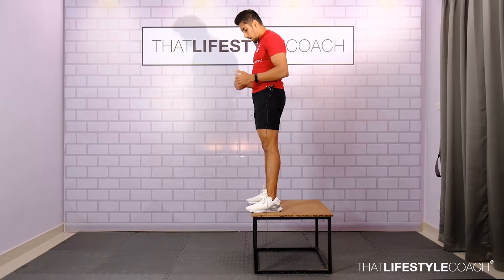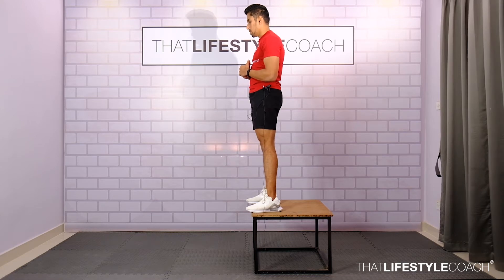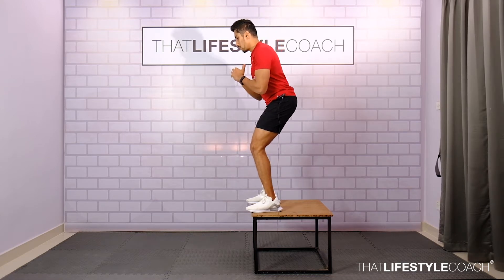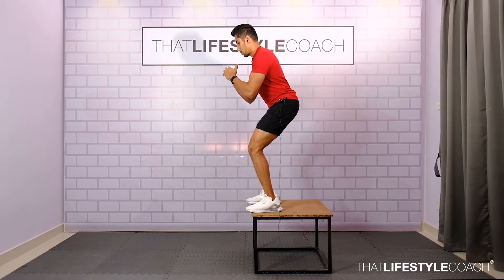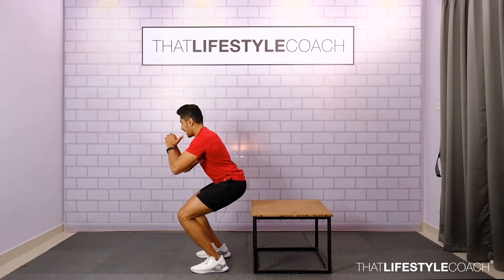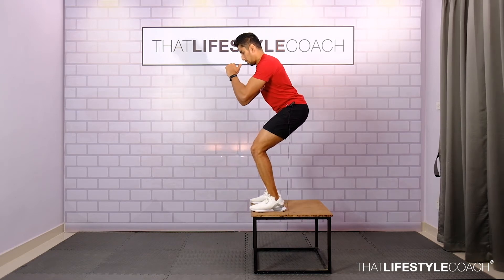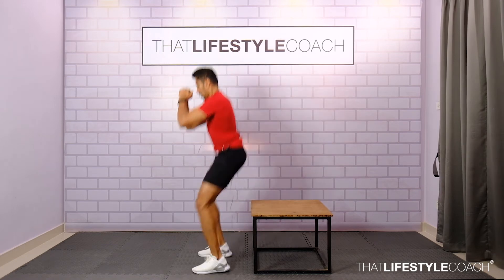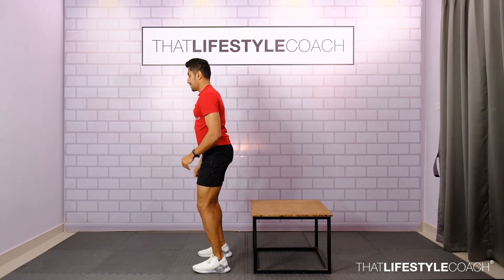BOX HOP DOWN WITH STABILIZATION